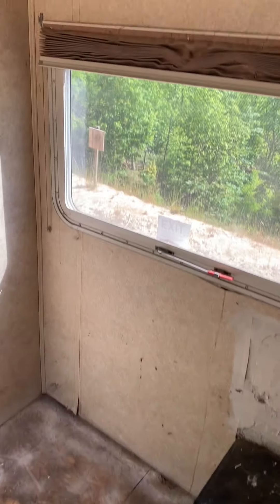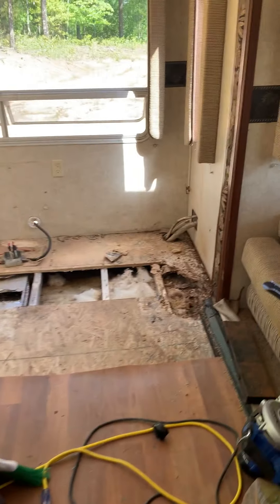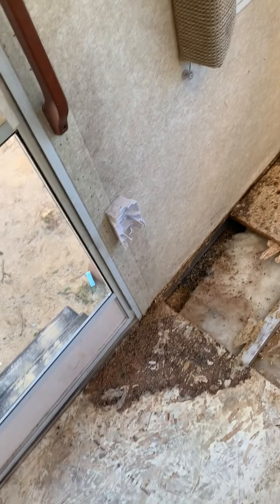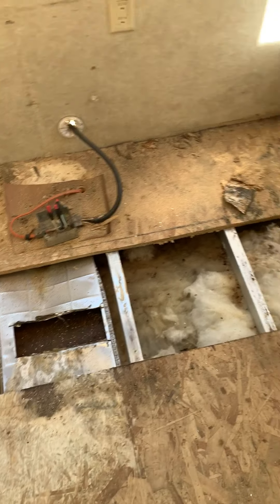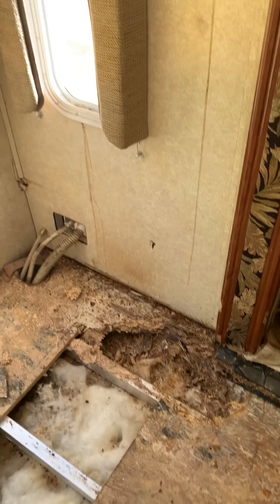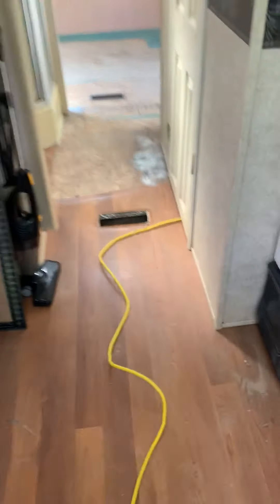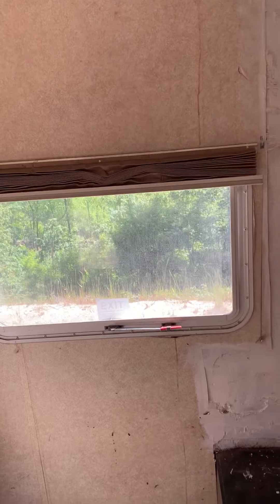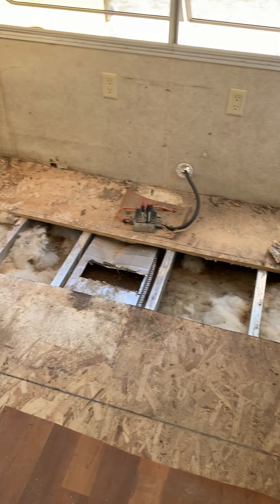Front floor ready for sealer, front walls ready for panels, roof leak needs fixed and back floor in progress and really worse then I thought.